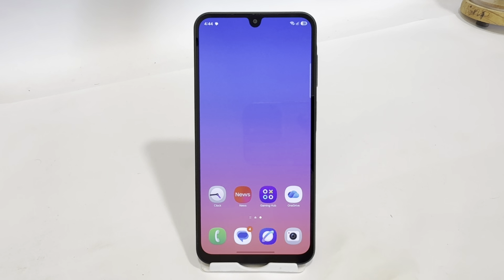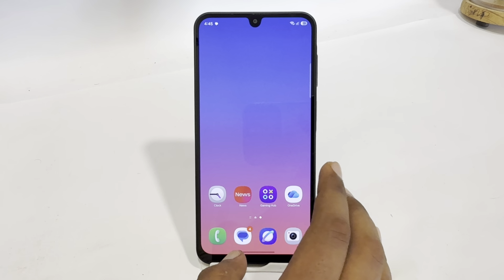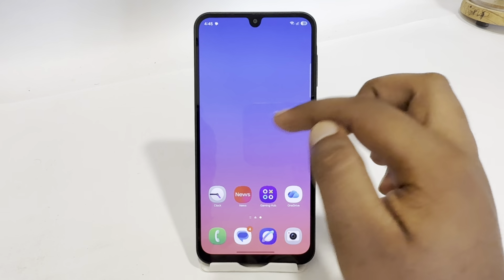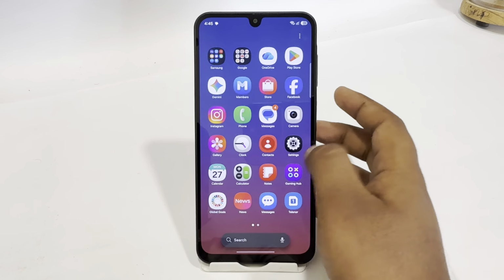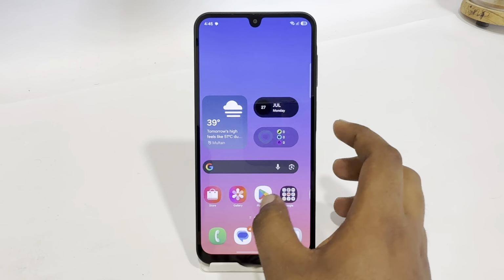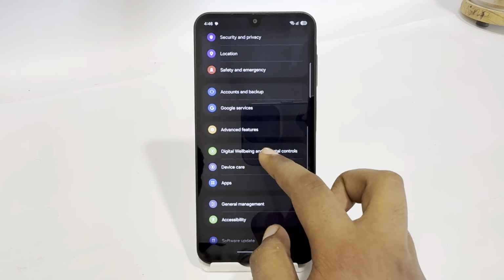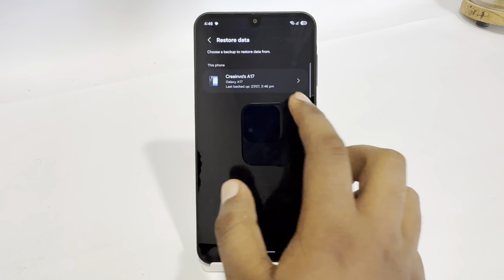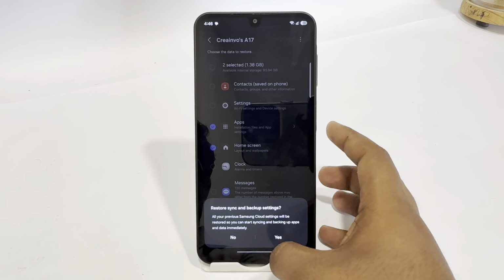Galaxy S22 Ultra App Icons Disappeared From Home Screen: Top 5 Solutions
Are your Samsung Galaxy S22 Ultra app icons missing from the Home Screen? If apps have disappeared, icons are hidden, or shortcuts are no longer showing after an update or settings change, this video will show you the best ways to restore them.

In this tutorial, you'll learn the top 5 solutions to fix missing app icons on Galaxy S22 Ultra:

Check if apps are hidden from the Home Screen
Add missing apps back from the App Drawer
Restart your phone to fix temporary launcher issues
Clear Samsung One UI Home cache
Reset Home Screen layout settings
Check if apps are disabled or uninstalled
Update One UI and Samsung system apps

These troubleshooting methods can help restore missing app icons and fix Home Screen problems without losing your personal data.